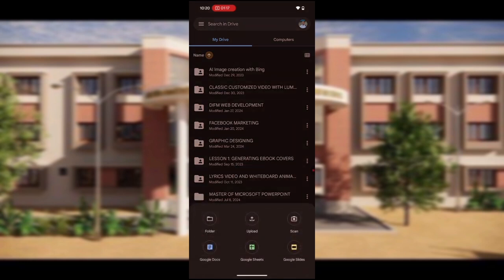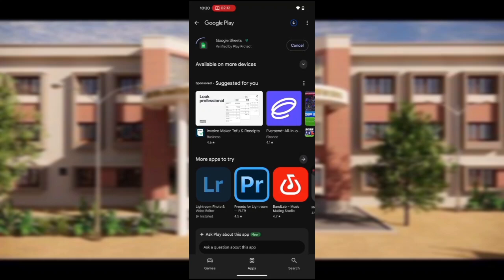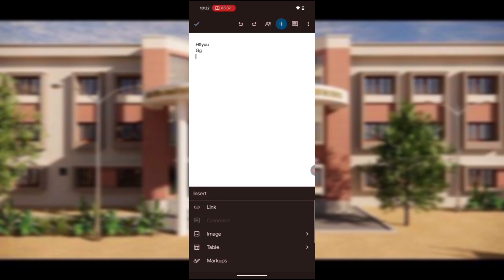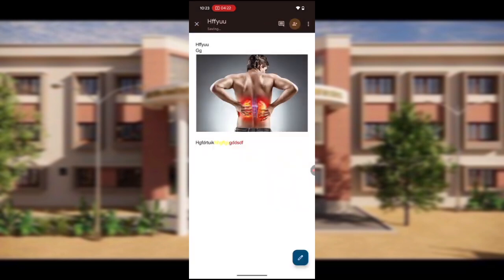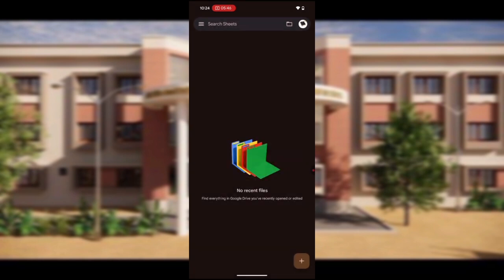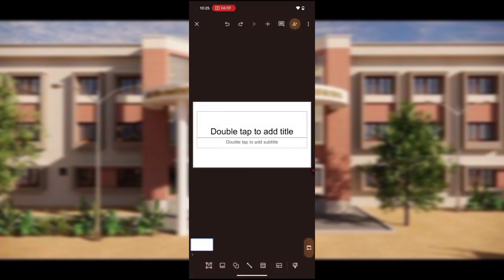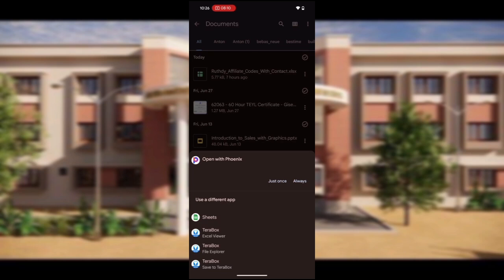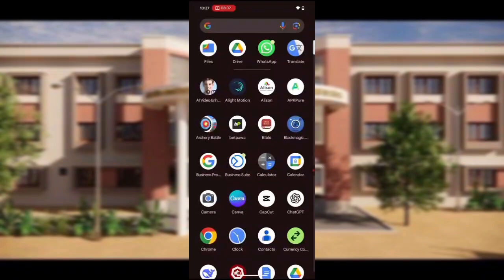FREE SMARTPHONE MS OFFICE SUITE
Many people are missing out on a powerful tool already available on their smartphones — Microsoft Word, Excel, and PowerPoint — all accessible through Google Drive!

In this video, I break down how you can easily access and use Microsoft Office tools (Word, Excel, PowerPoint) directly from your mobile phone without paying for expensive apps or downloading unnecessary alternatives.

✅ Save time
✅ Save money
✅ Work smarter from your phone

Whether you're a student, professional, or content creator, this tutorial will show you how to take full advantage of the in-built features your smartphone already offers — especially through Google Drive.

📌 Chapters:
00:00 Introduction
00:45 The common mistake most people make
01:30 Where to find Microsoft Word inside Google Drive
02:15 How to use it efficiently on your phone
04:00 Final tips